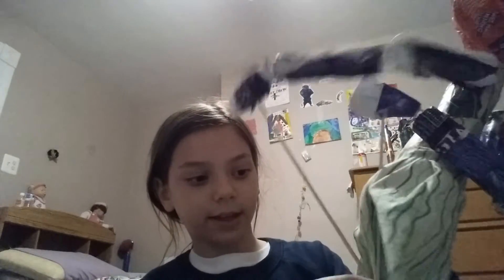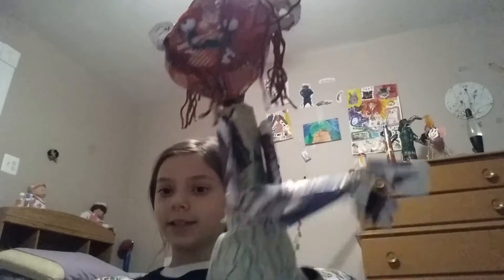Puppet that I made at camp